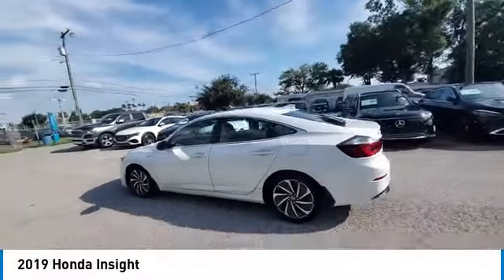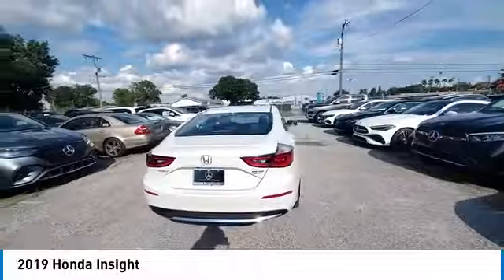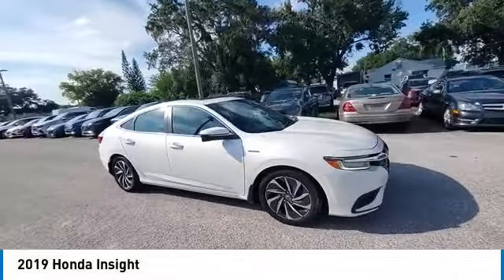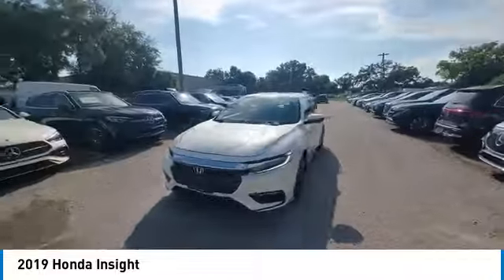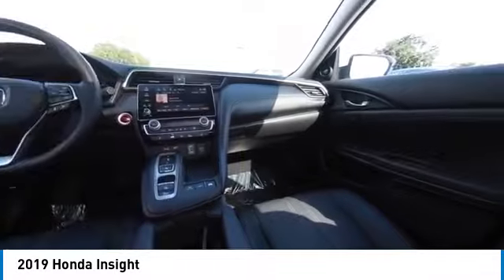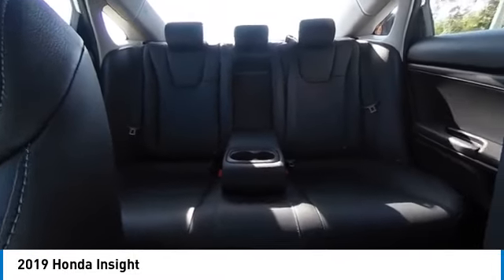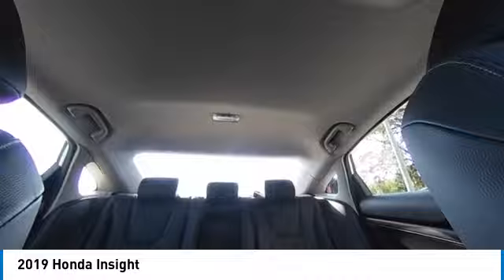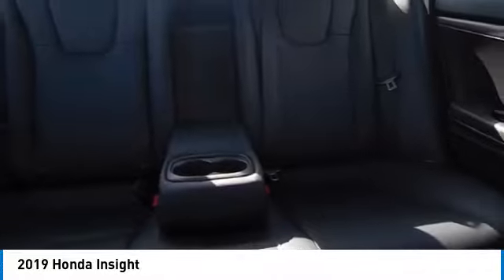2019 Honda Insight CMT243268A